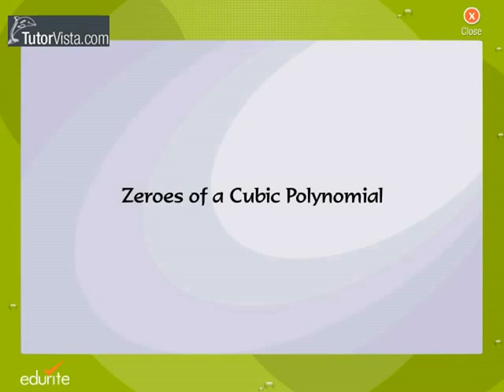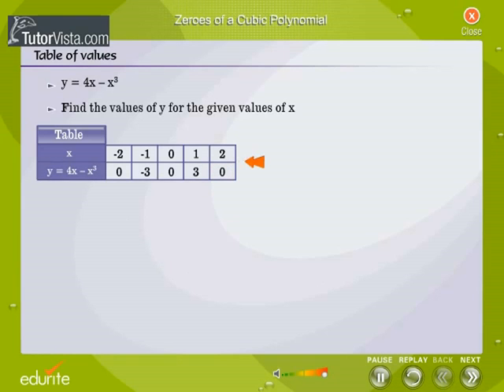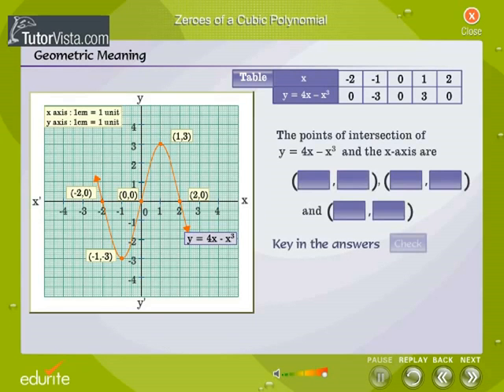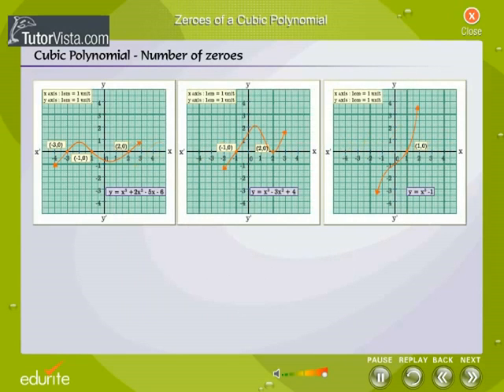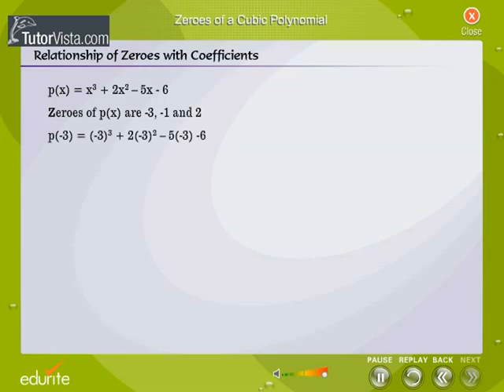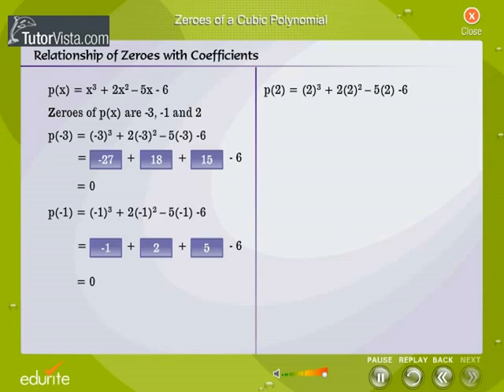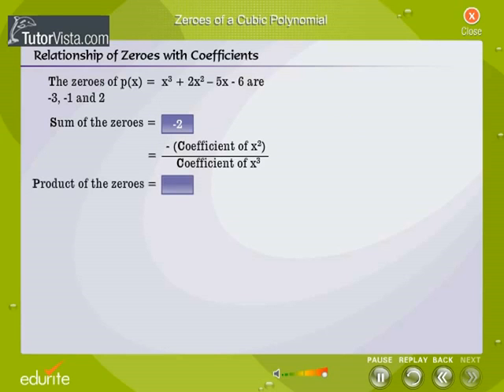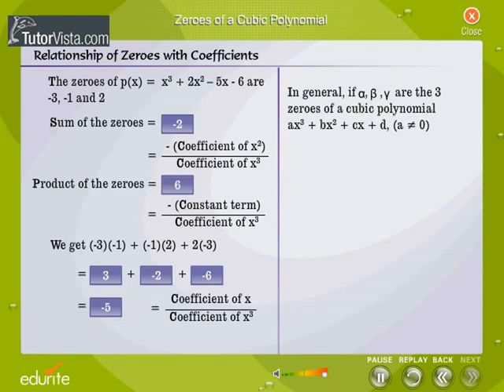Zeroes Of A Cubic Polynomial